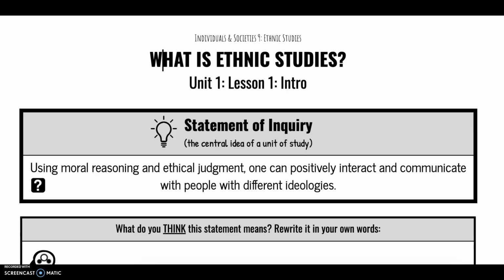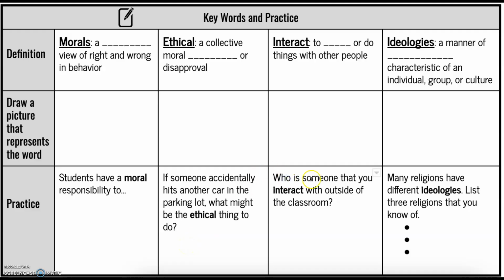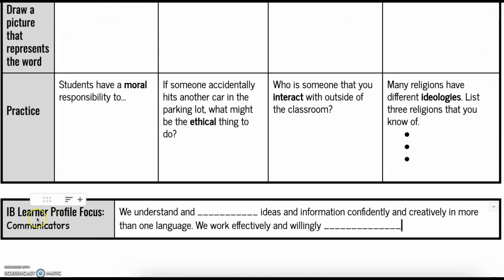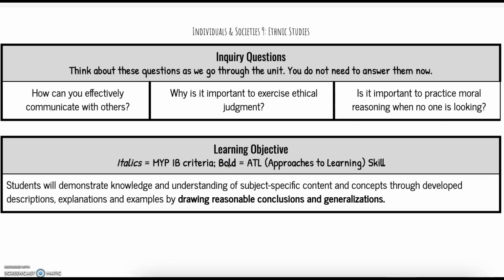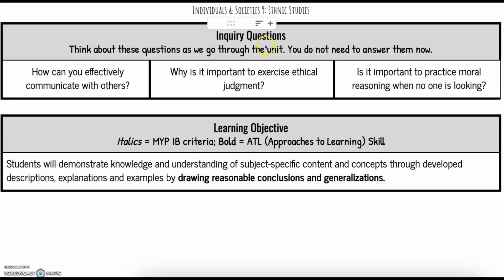I&S9 ES Unit 1 Lesson 1 Intro